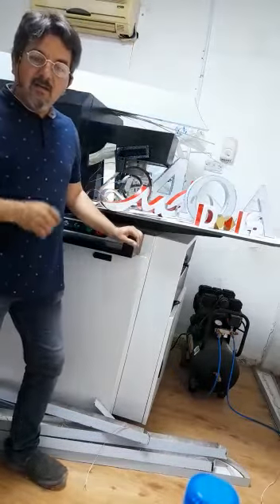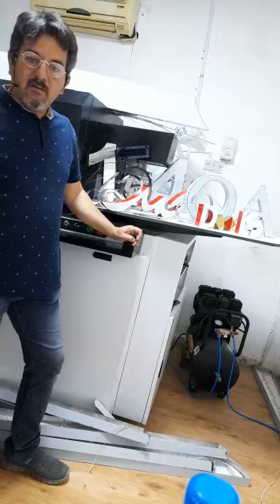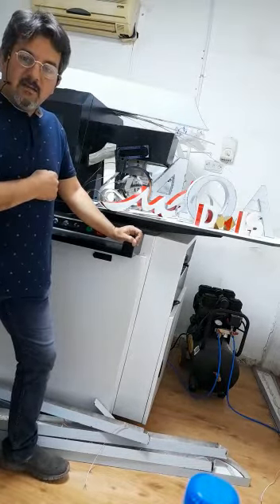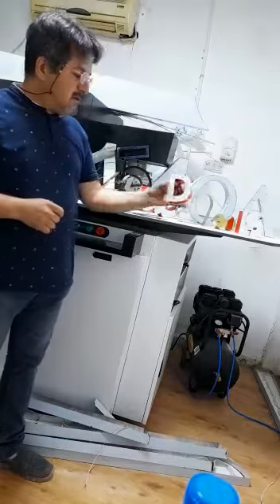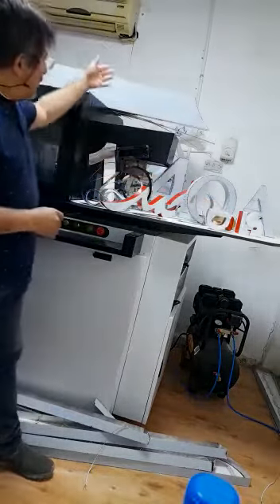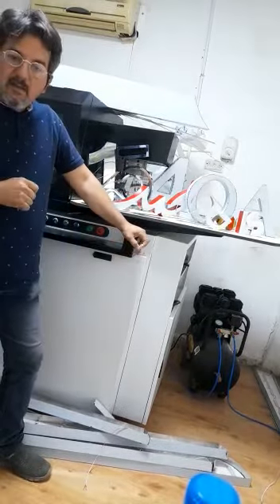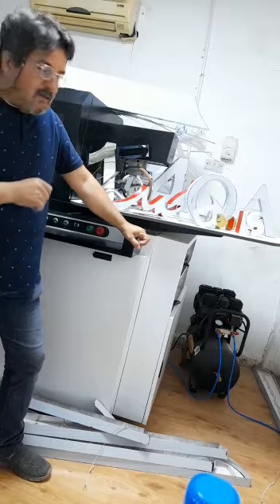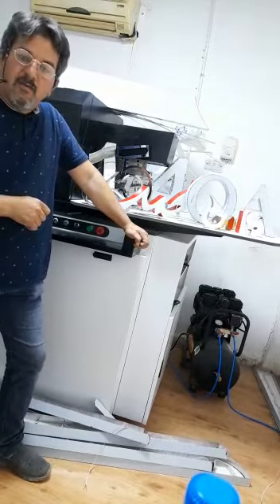Customer feedback for BWZ-C1 Letter bending machine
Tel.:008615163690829